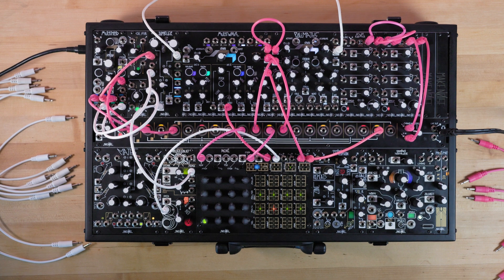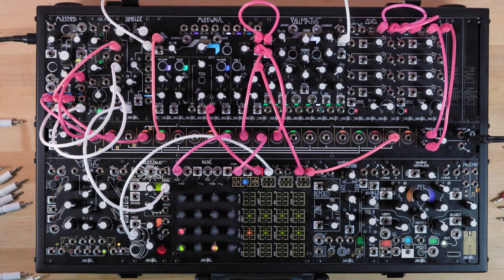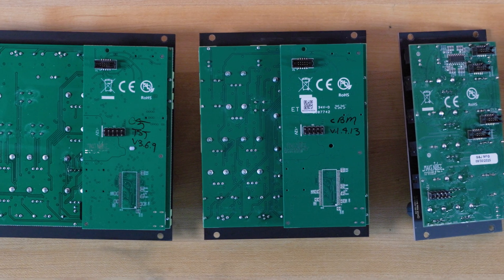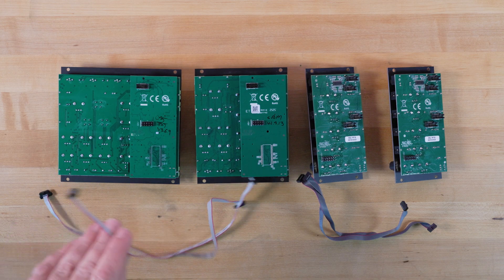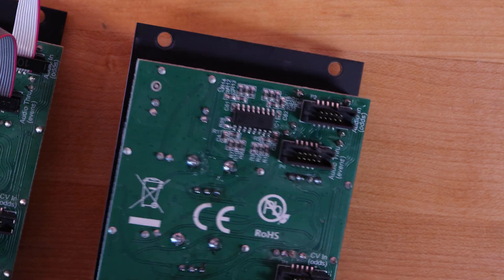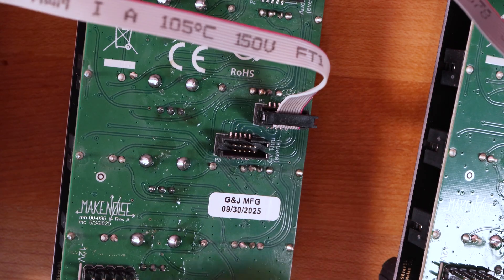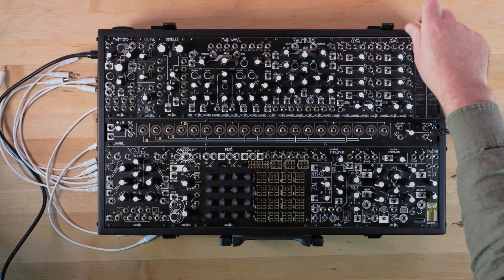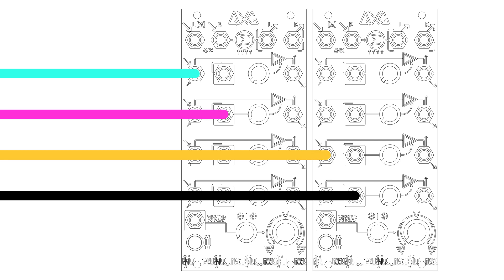How to connect New Universal Synthesizer System modules with chain cables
New Universal Synthesizer System modules ship with chain cables, intended to normalize a signal path with MultiWAVE, PoliMATHS and a pair of QXGs.  Here's how to connect them!